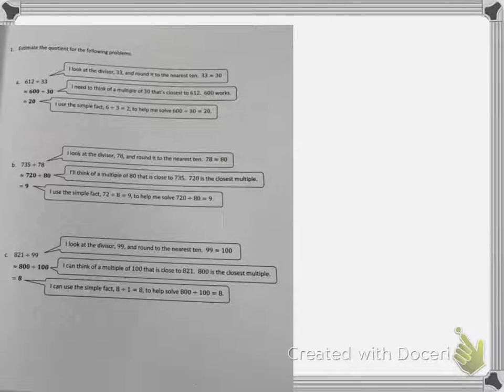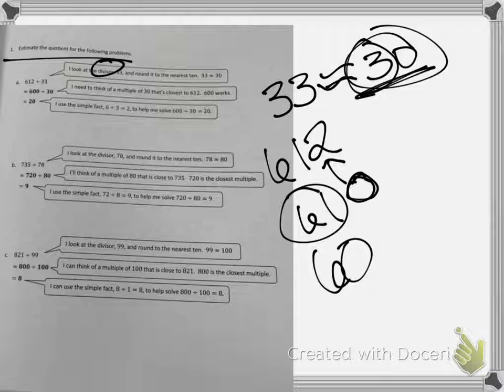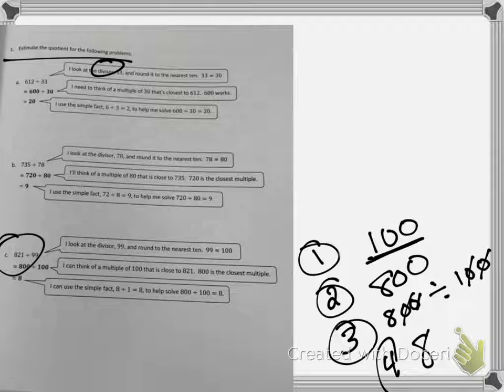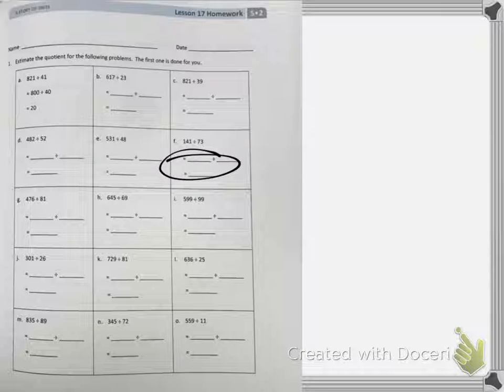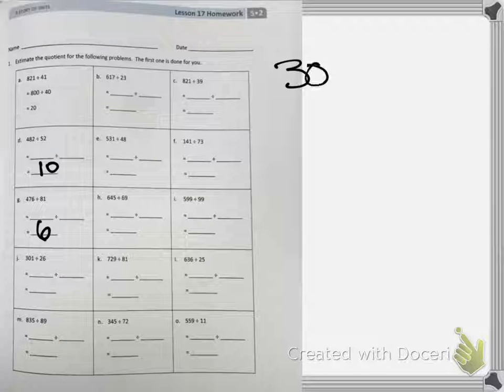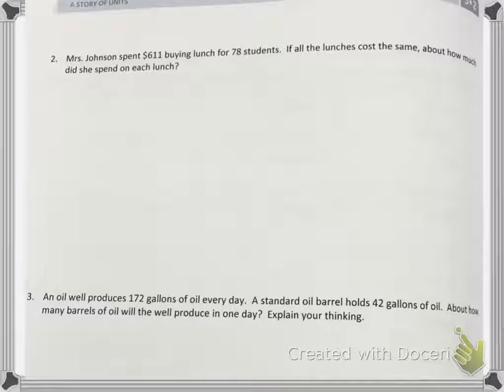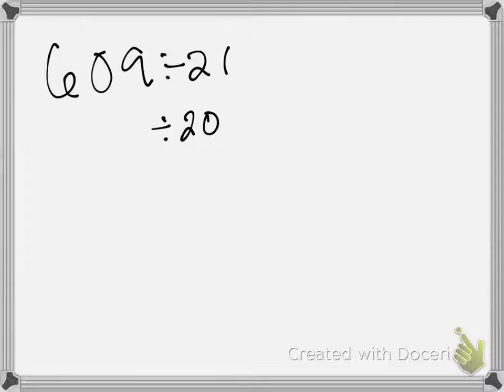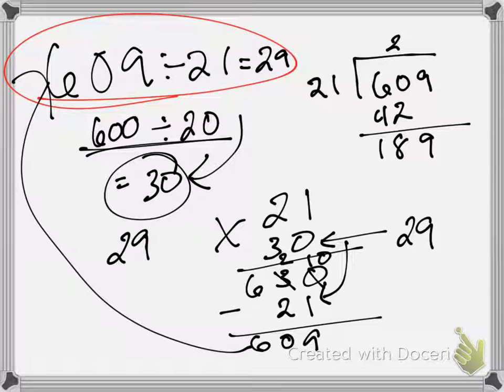Module 2 Lesson 17